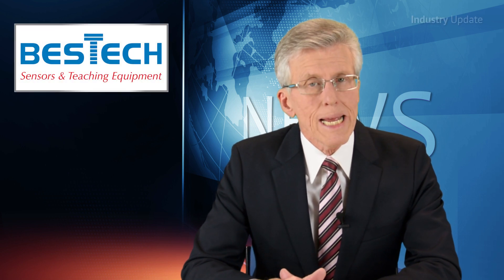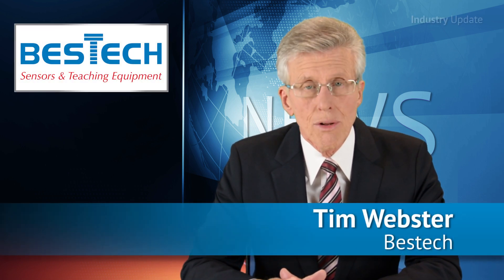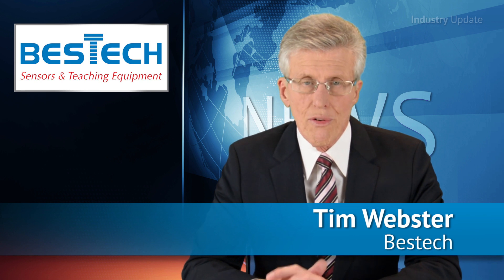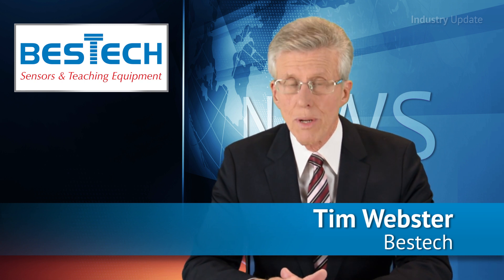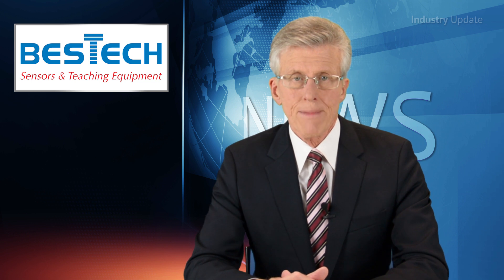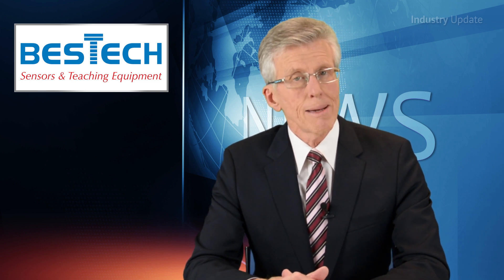Industry Update: Bestech - Beanair Wireless Sensor Network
Tim Webster and Industry Update Manufacturing Media present the Beanair wireless sensor network from Australian manufacturers of sensors and teaching equipment, Bestech.